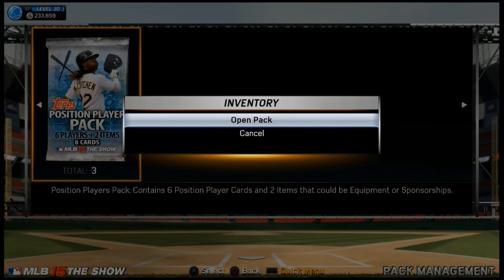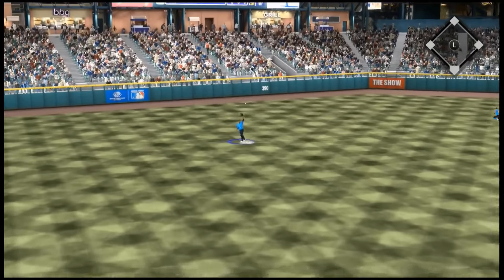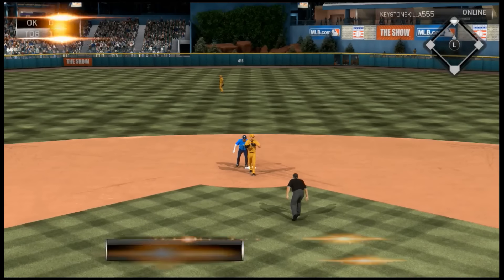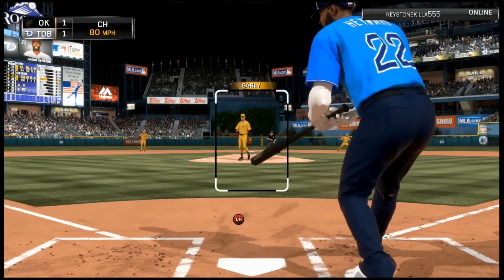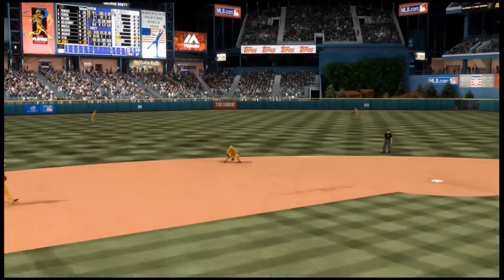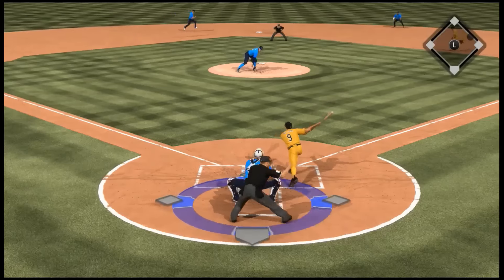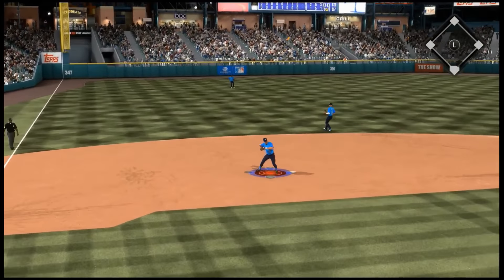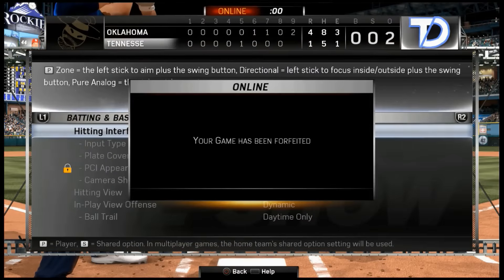MLB 15 The Show Diamond Dynasty Pack And Play NEW STUD CATCHER DEBUT!!!!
My Highlight Film►
Thank you for checking out my channel if you don't already know i am a Madden NFL 15 and MLB 15 The Show Player. I make lots of videos and try to stay to a schedule of at least one per day!

TDBarrett Means
Touchdown Barrett